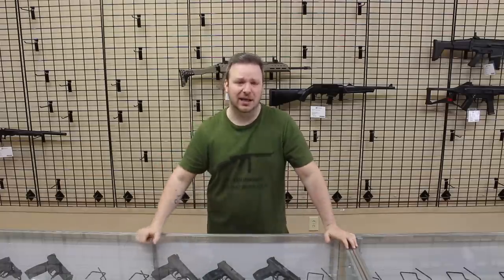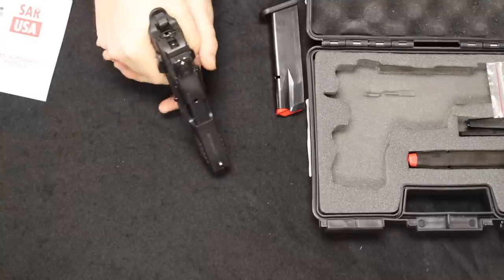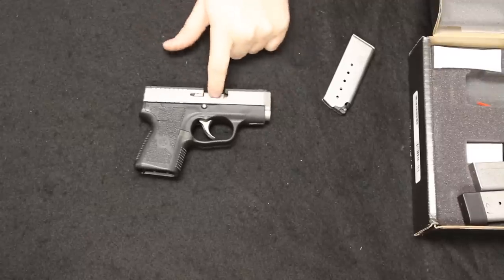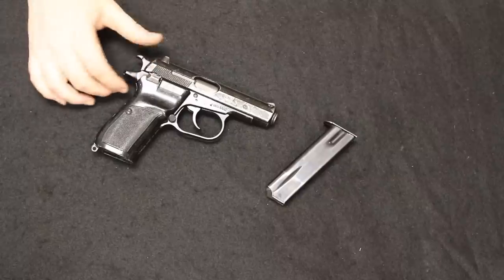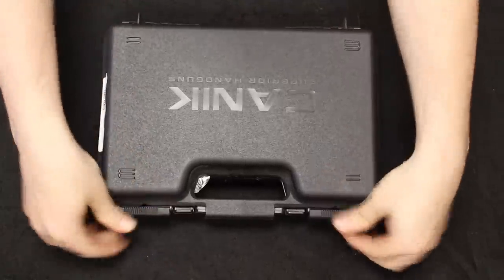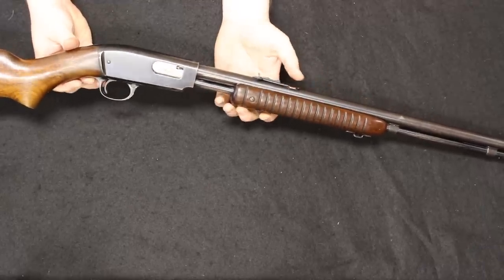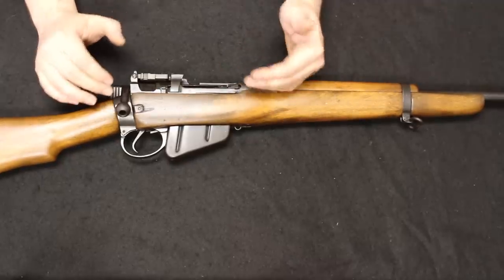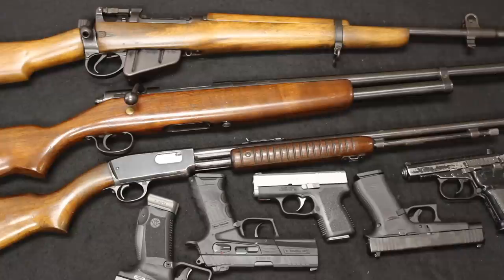Weekly Used Gun Review Ep. 7